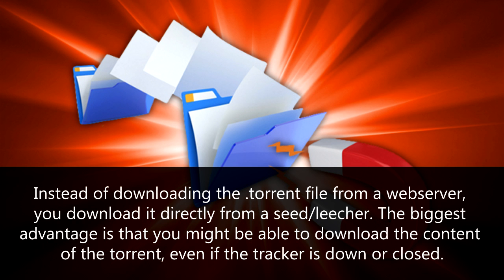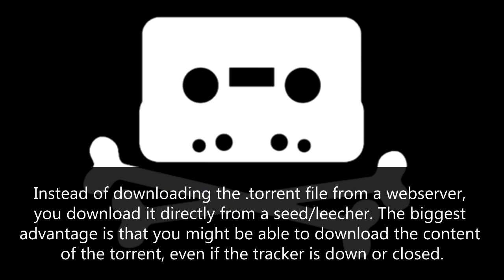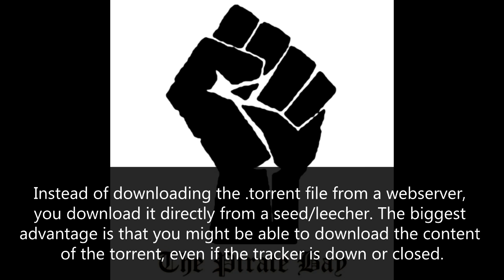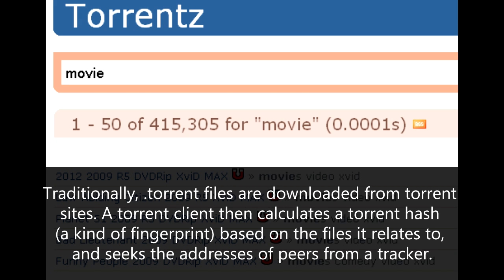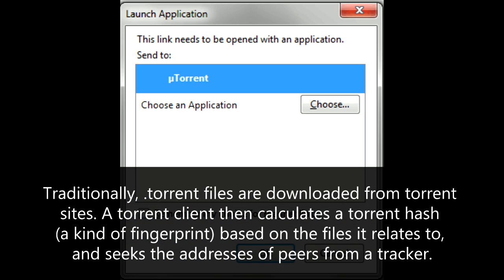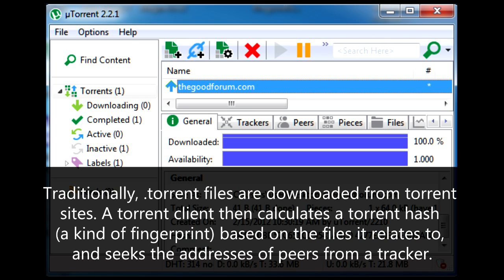UNDERMINUTE: The end of torrent files ?! - Magnet Links explained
Well, The Pirate Bay stopped using torrent files and now they are using MAGNET LINKS?
So what are so called magnet links...
ers!
Sub & Rate & Com :)